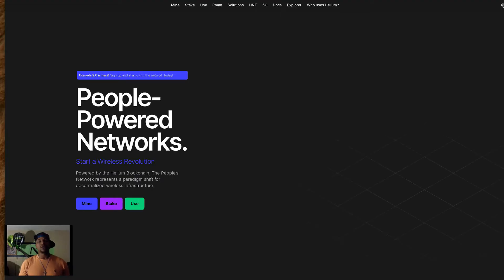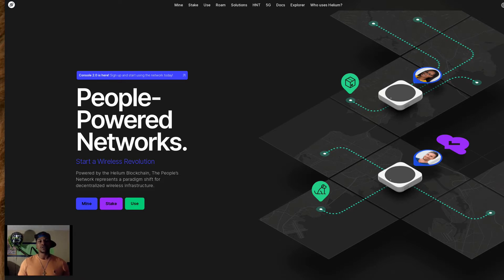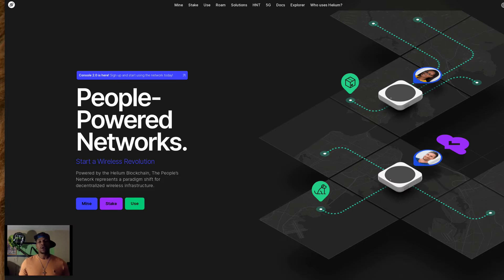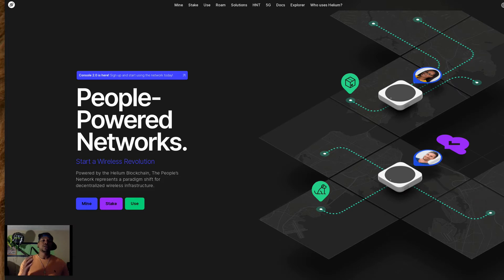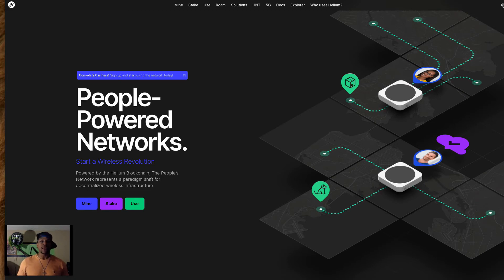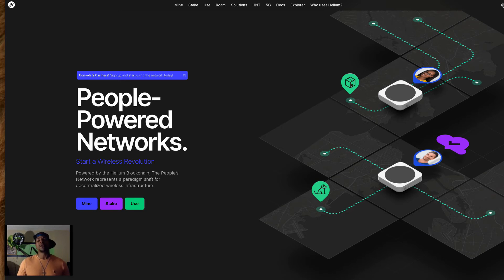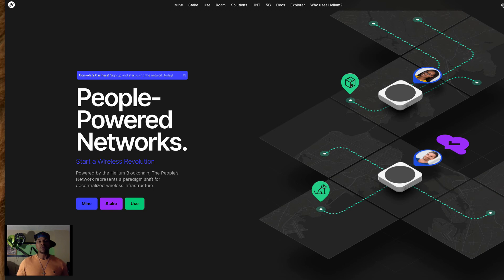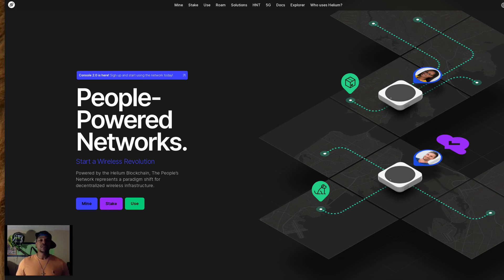Cryptechology: Preventative Data Solutions! Use-Case example. Enhance your Business w/ LoRa Sensors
PSB Advanced Technology, we are here to Build the IoT Network of the Future with the support of the Helium Blockchain. Our current mission is to Deploy Hotspots and establish new coverage for transitioning communities into Smart Zones. Preventative Data Solutions is how we will be able to create solutions with a lower cost and less asserted energy , people power. Our World is in need of our support, and with the IoT Mission, we can become that helping hand with Sensor data. I see a future where we are all connected, but not just through technologies, but with our earth as well.

Sensor Data allows for Preventative Data Solutions, and you can be part of this very movement that will Enhance our World, for generations to come. Help us in growing the Peoples Network, and spreading the word on Helium hotspots. Now, I know obtaining hardware is extremely difficult, but one thing i could at-least help out is by providing the link of Linxdot, a newer Vendor, that may not have a LONG LINE of orders like the other manufacturers.

Thank you and Catch you all on the Next video!

FutureSELF is building a Legacy and you can be part of our mission by rocking the hottest apparel that symbolizes the journey to a BETTER Tomorrow.

Helium-Staking at is FINEST! Join the StakingCREW TODAY! Put that $HNT to work and Lets "LEVEL UP to Enhance Your FutureSELF"

"Bridge the Gap between Crypto & You!"

Join us at token Metrics, and use machine learning to get ahead of the trading/investing curve. WE are leveling up with the tools available with Token Metrics. I am part of the Token Metrics Astronaut Affiliation Team, here to share with you the ways I use Token Metrics to get in on the Best crypto projects on the blockchain.

Helium Power User || Helium Consultant Services || Patron Alliance Member

Use the links above for Exclusive Crypto Apparel; Crypto Mining Equipment and more!